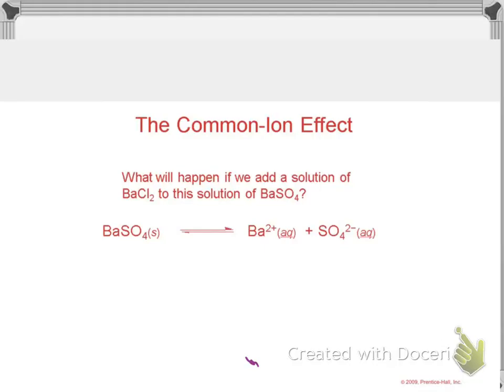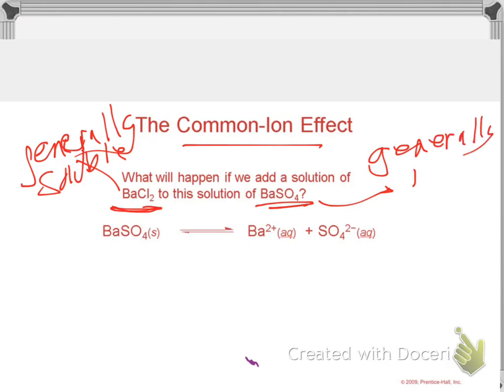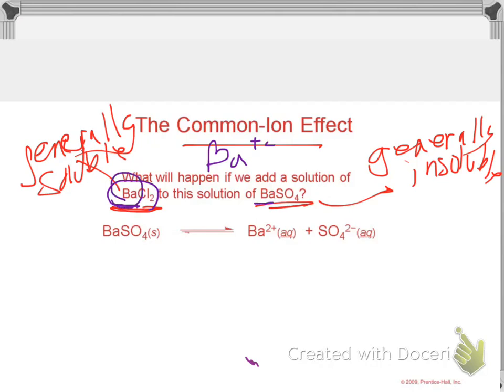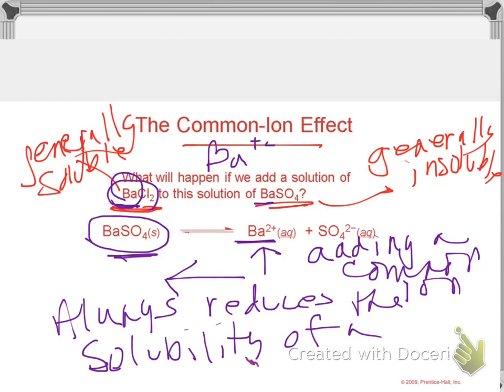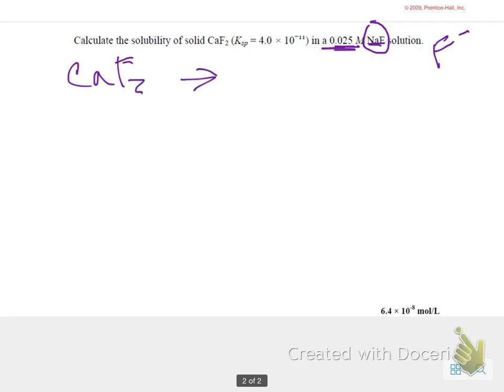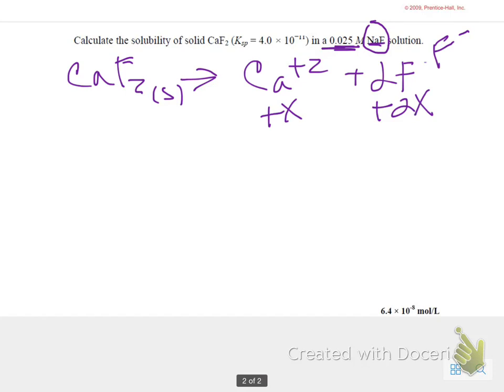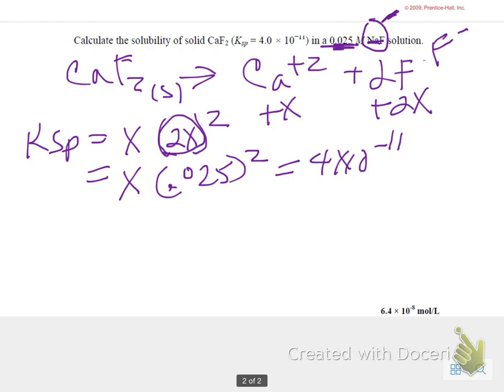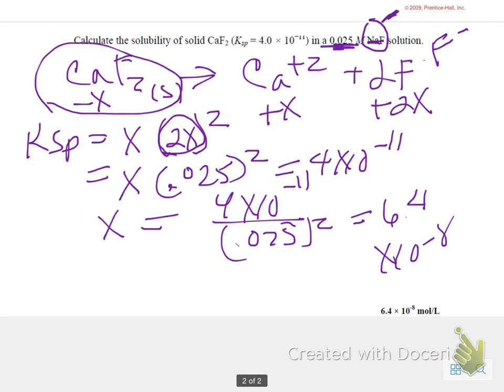APC 6.19 The Common Ion Effect